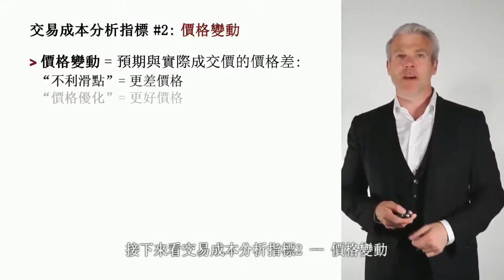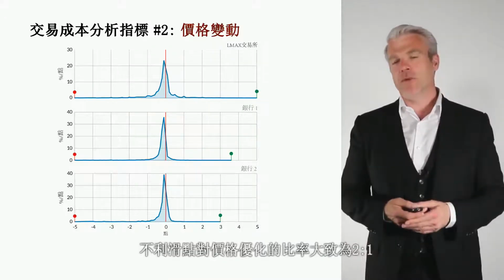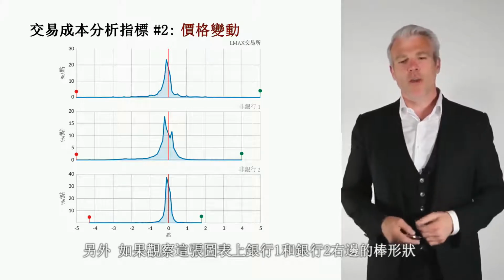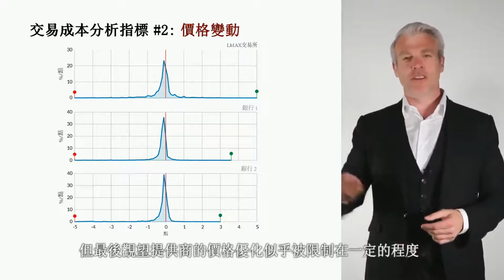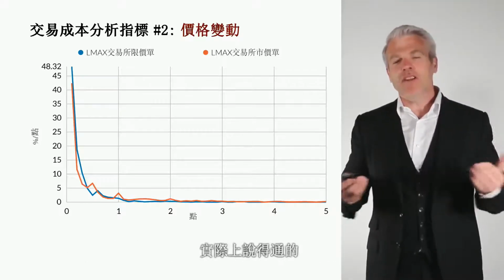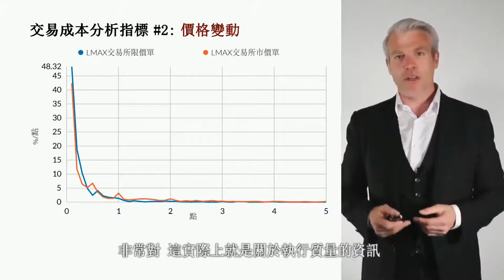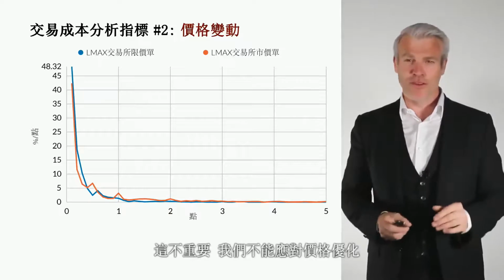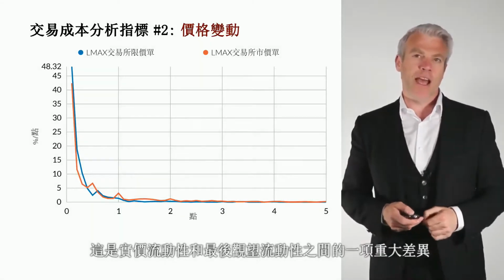LMAX交易成本分析指標#2 – 價格優化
價格優化在LMAX交易所真實市場中央限價單報價(CLOB)上經常會看到，不利滑點和價格優化比例約為2:1；而“最後觀望”流動性提供商則基本不提供價格優化，其滑點比率可高達9:1。 為何不同流動性提供商的不利滑點和價格優化的比例有別？